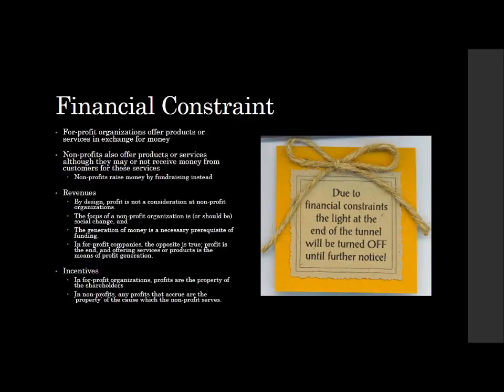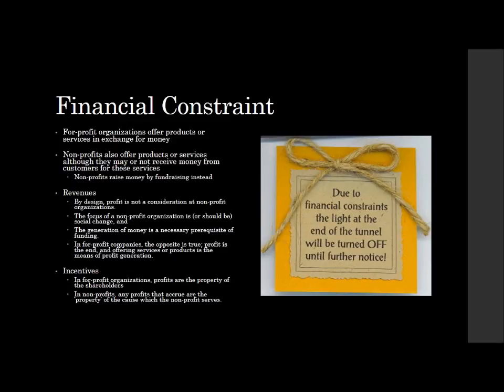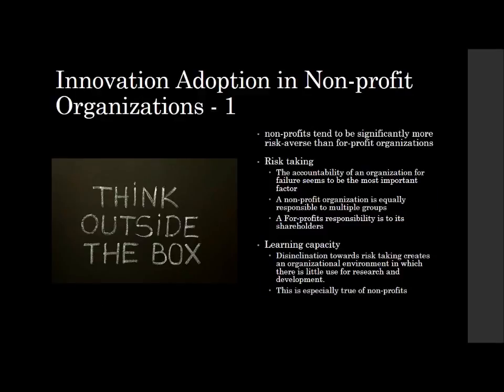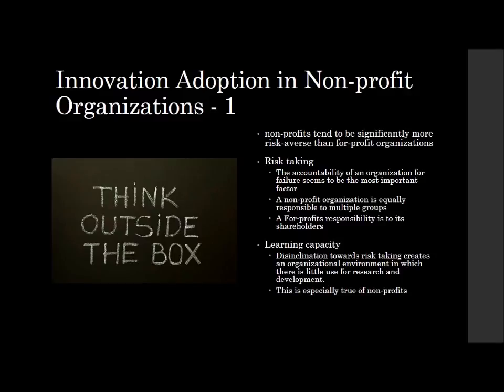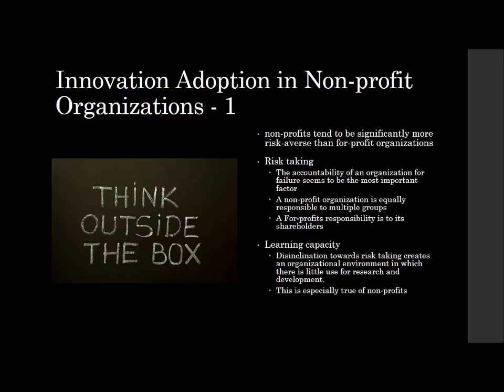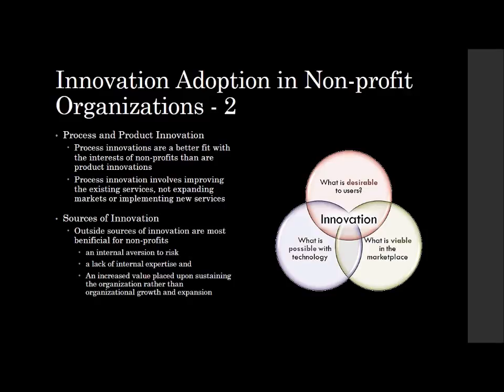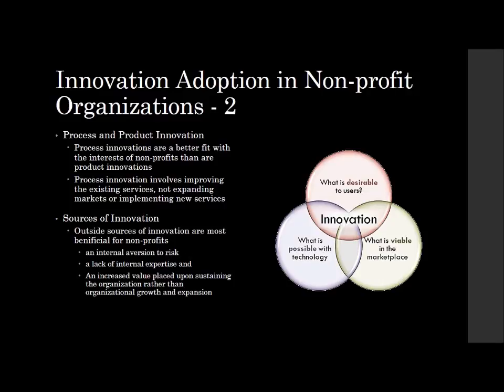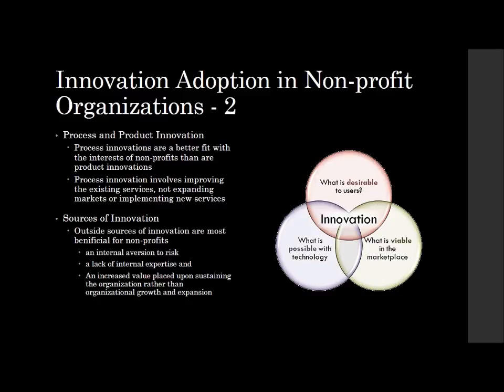PUAD 515 Wk 3 Pt 3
PUAD 515 Week 3, Part 3